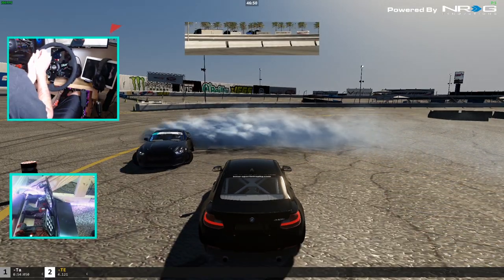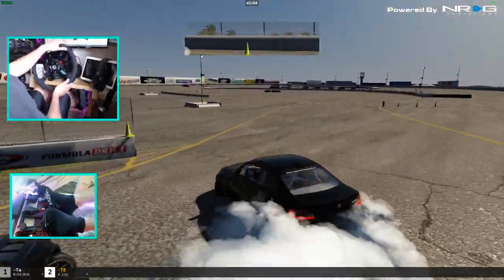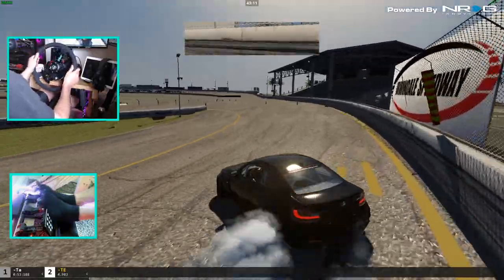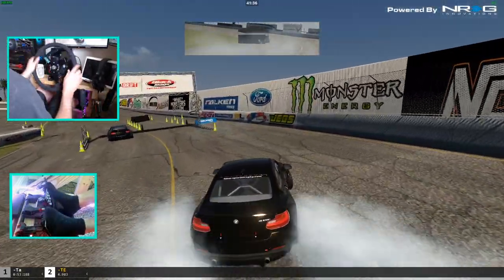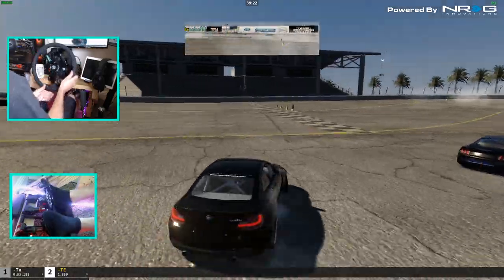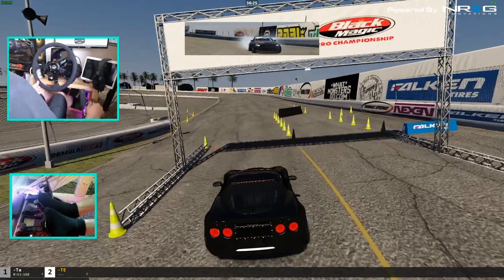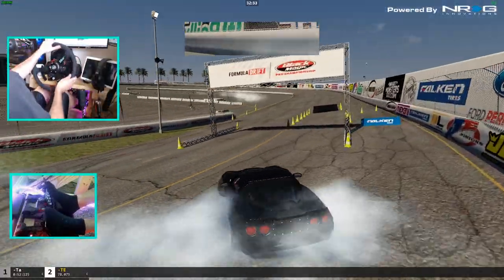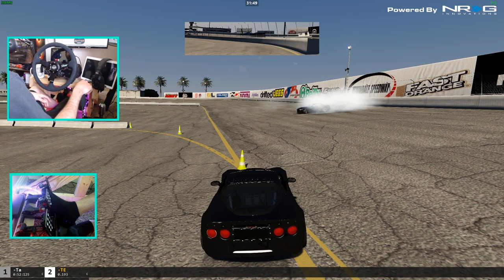DRIFT INVITATIONAL COMP PACK LIVERY CONTEST!!! Irwindale Tandems testing more cars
Livery contest rules.
Please keep all livery clean and appropriate
Please ensure there is EvlRabbit and NRG logos on vehicle, anything else is up to you!
Be Creative
Save File and .PNG or .DDS if you have the ability

EvlRabbit Merch Available NOW!!

NRG Innovations
WeRabbitz